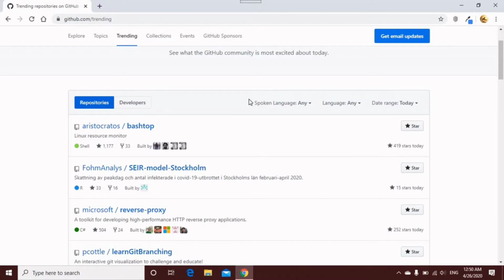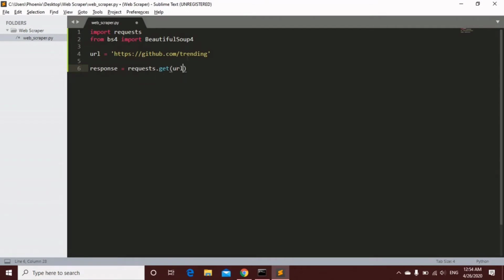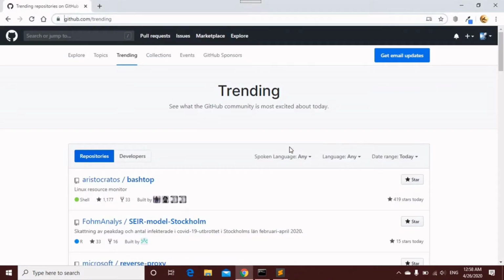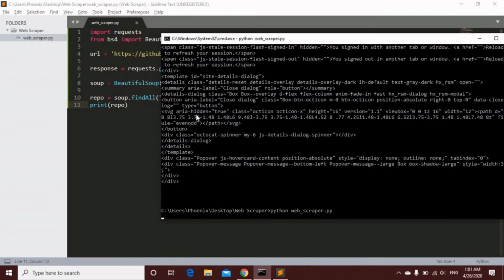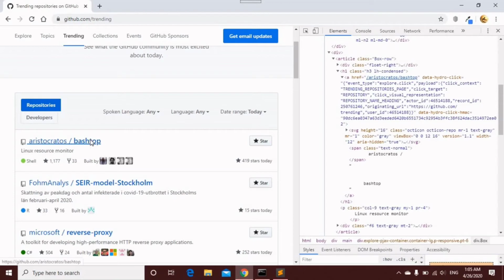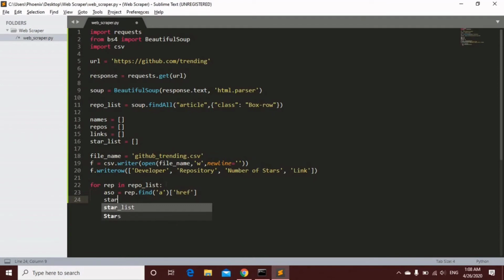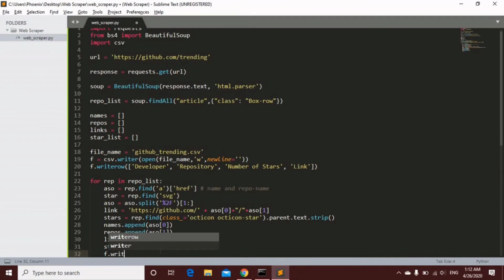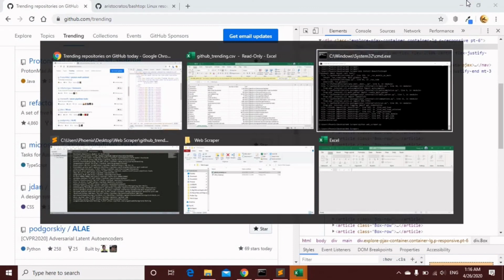Simple Web Scraping Tutorial With Python | Python Tutorials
In this video, I explain what Web Scraping is..
We end up making a program that can go to a website, gather it's data and store it for us.
We will be using popular python libraries such as BeautifulSoup and I'll also be showing how to set the libraries up. This method of Web Scraping can be applied to any website, whether it's for data extraction, getting price of your special products from websites or getting the number of followers on your Instagram.
Comment on what else you'd like to see!